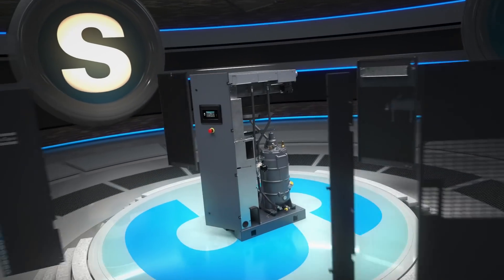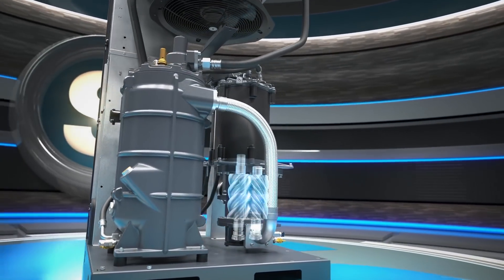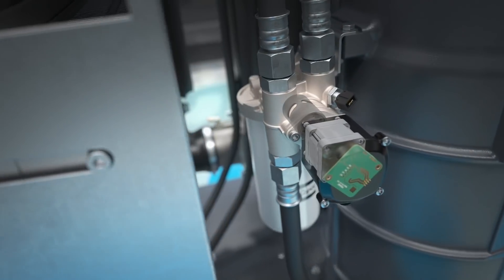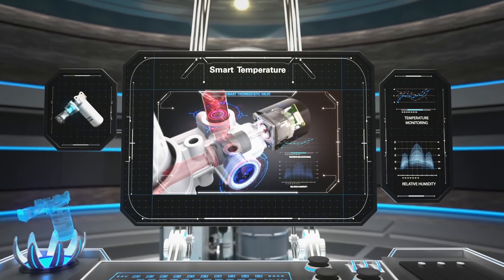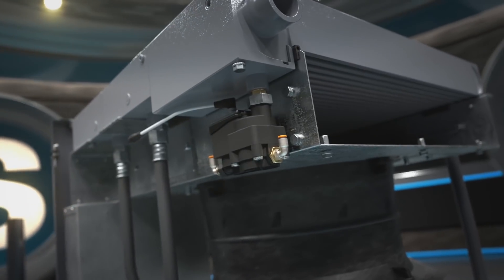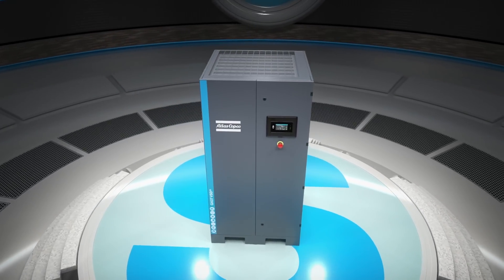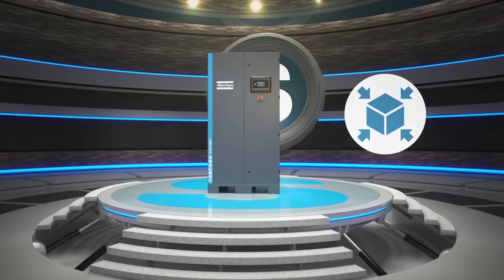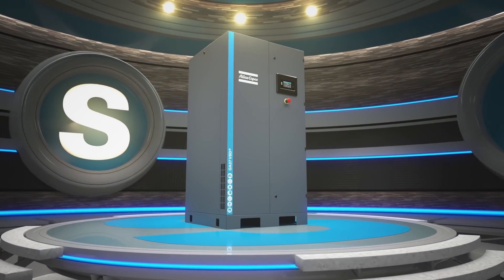เครื่องอัดอากาศหรือปั๊มลมสกรูรุ่นใหม่ล่าสุด GA VSDs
เทคโนโลยีใหมีของระบบการปรับความเร็วรอบมอเตอร์ที่จะนำคุณเข้าสู่ยุคของโรงงาน 4.0 อย่างเต็มภาคภูมิ ด้วยการประหยัดพลังงานที่เพิ่มขึ้นพร้อมช่วยให้โรงงานของคุณลดปริมาณการปล่อยก๊าซคาร์บอนในอากาศเพื่อนโนบายการเป็นมิตรต่อสิ่งแวดล้อม ลดปัญหากวนใจด้านการซ่อมบำรุงเพราะอุปกรณ์หรือชิ้นส่วนภายในที่ลดลง จะรอช้าอยู่ทำไมหากไม่แน่ใจแค่ติดต่อเราเพื่อสอบถามข้อมูลเพิ่มเติม